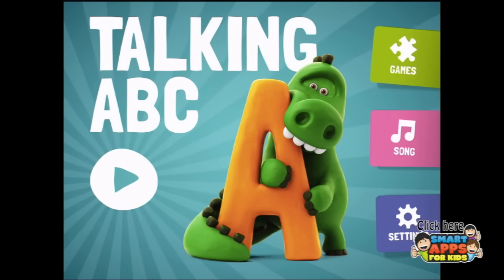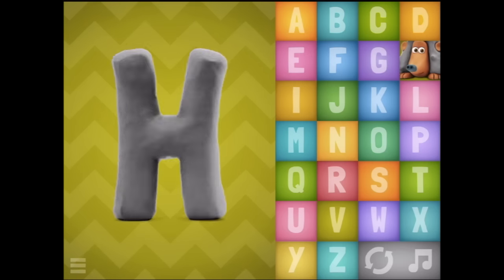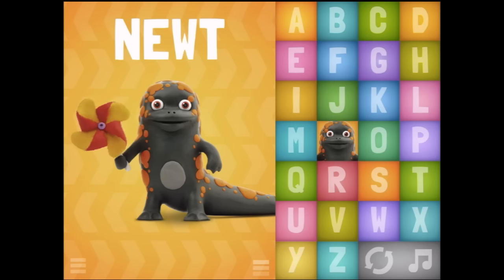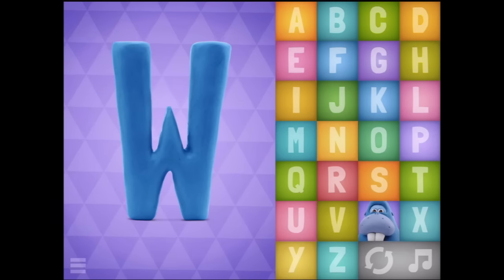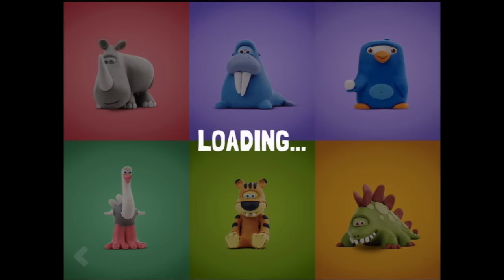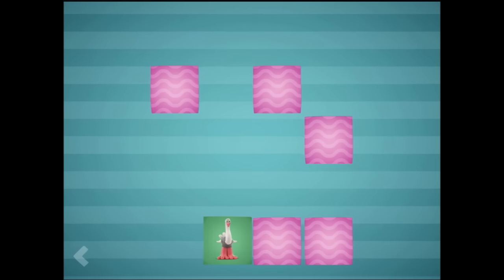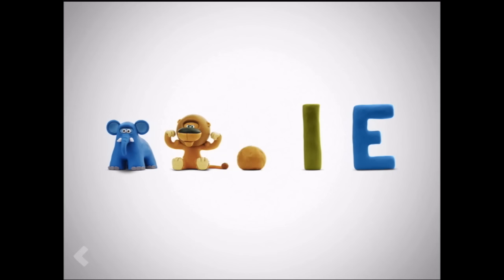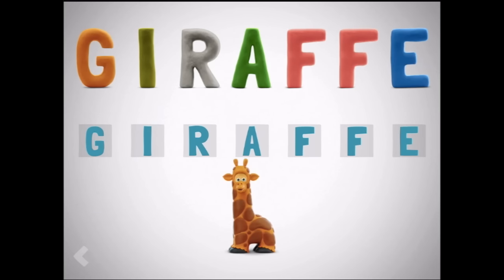Talking ABC - Best iPad app demo for kids Part 1 - Ellie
FEATURES:
- Exciting learning of letters from A to Z
- Unique clay art
- 2 learning modes – letters and sounds
- Funny and catchy alphabet song
- 26 amazing animation animals with talking mode
- Kid-friendly interface
- Each talking character has its individual voice
- 4 exciting and educational games
- Puzzles with animated animals
- Full Retina Display support

Play, Learn, Have Fun! With Talking ABC!

Requires at least iPad 2, iPhone 4 or iPod touch (4th gen) - or newer.

With all of the animal alphabet apps available in the App Store, it's pretty hard to find one that stands out. Talking ABC, with its creative claymation, seems to have done just that. Advertised as being for kids ages 2-7, and particularly great for preschoolers learning letter recognition.